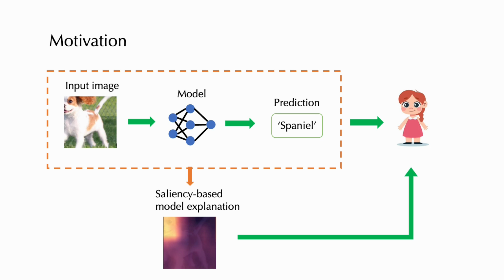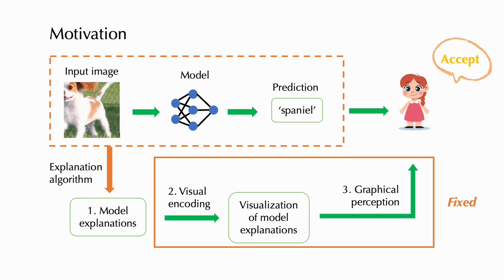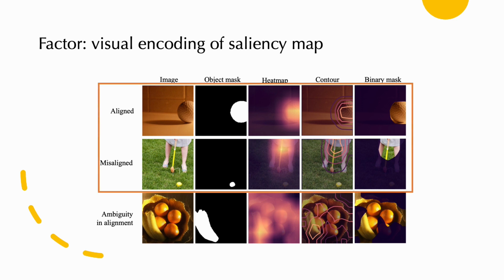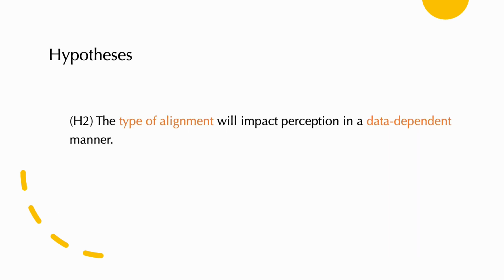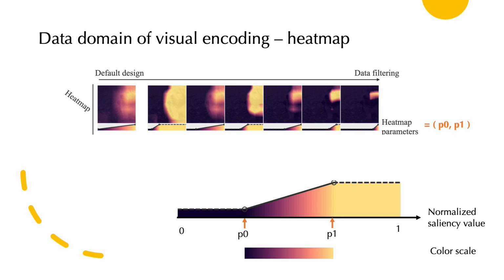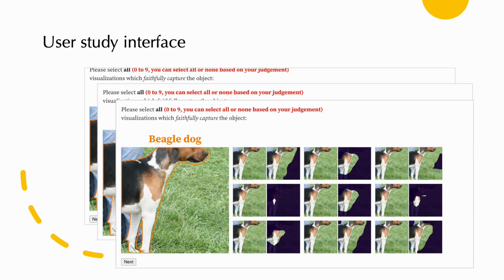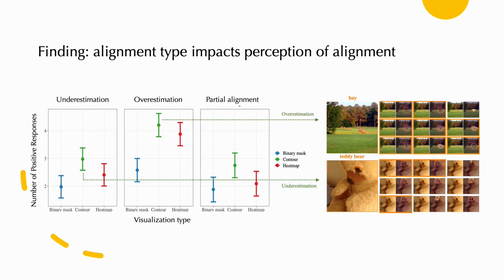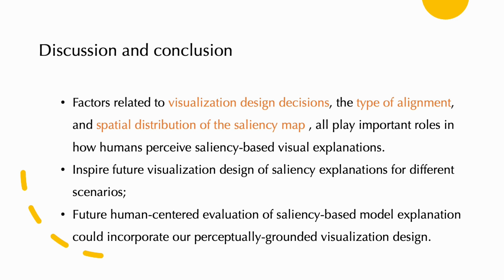Graphical Perception of Saliency-based Model Explanations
Yayan Zhao, Mingwei Li, Matthew Berger

Session: Visualization Perception

In recent years, considerable work has been devoted to explaining predictive, deep learning-based models, and in turn how to evaluate explanations.
An important class of evaluation methods are ones that are human-centered, which typically require the communication of explanations through visualizations.
And while visualization plays a critical role in perceiving and understanding model explanations, how visualization design impacts human perception of explanations remains poorly understood.
In this work, we study the graphical perception of model explanations, specifically, saliency-based explanations for visual recognition models.
We propose an experimental design to investigate how human perception is influenced by visualization design, wherein we study the task of alignment assessment, or whether a saliency map aligns with an object in an image.
Our findings show that factors related to visualization design decisions, the type of alignment, and qualities of the saliency map all play important roles in how humans perceive saliency-based visual explanations.